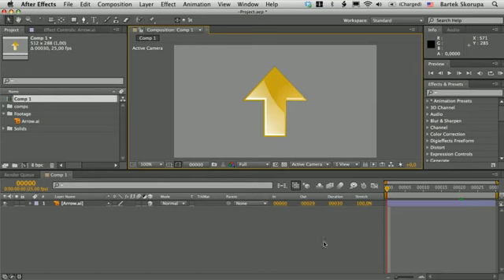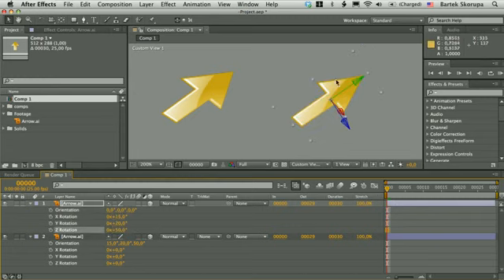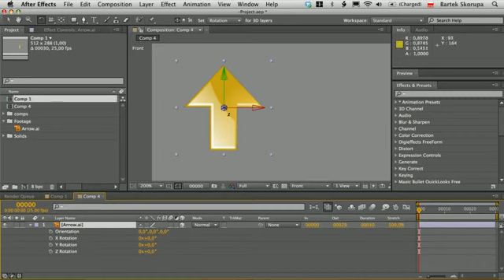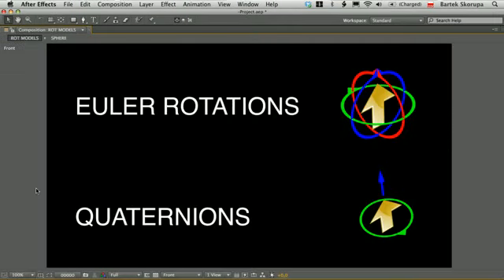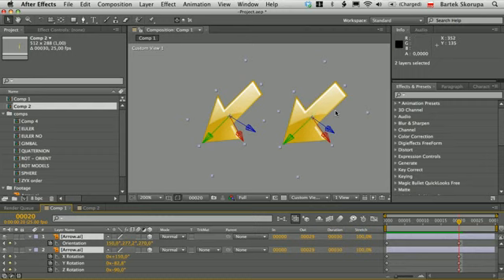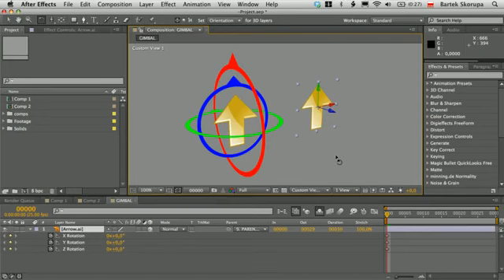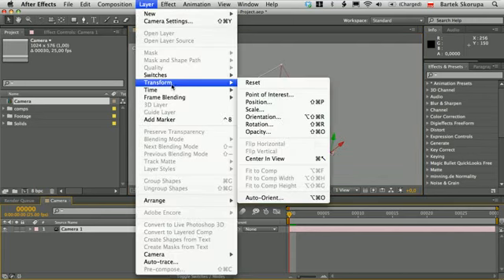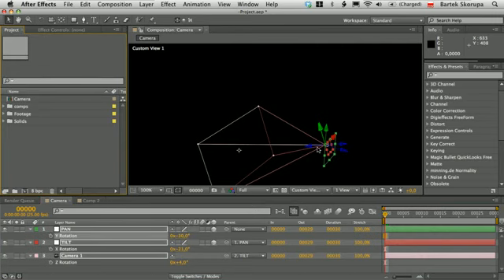The Naked Truth About Rotations